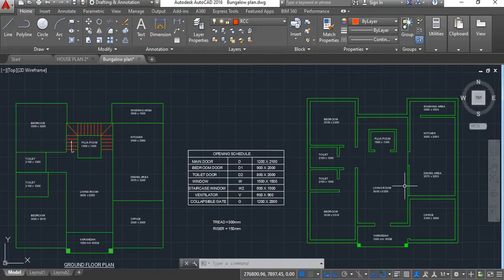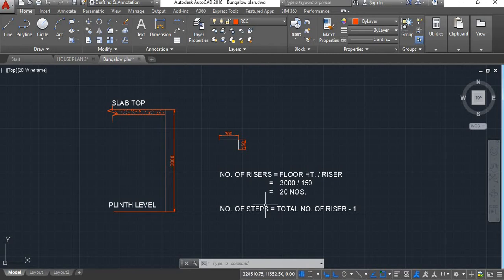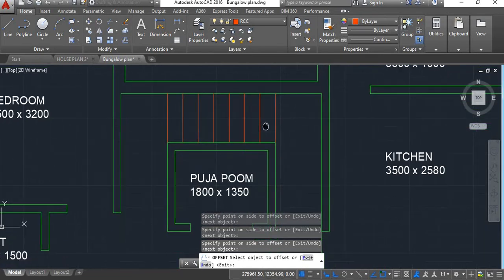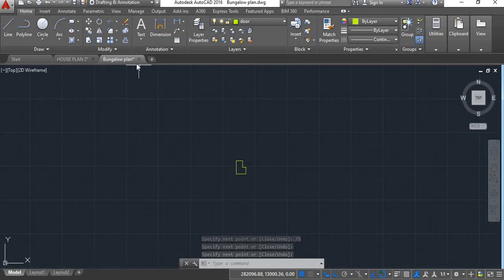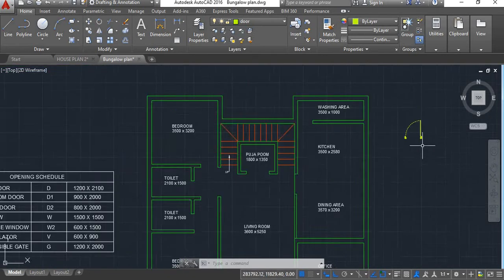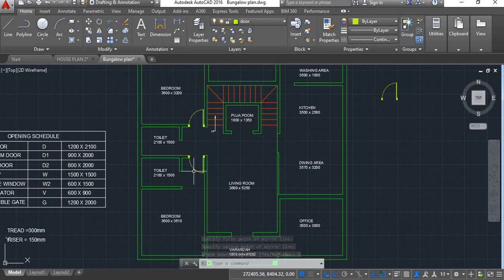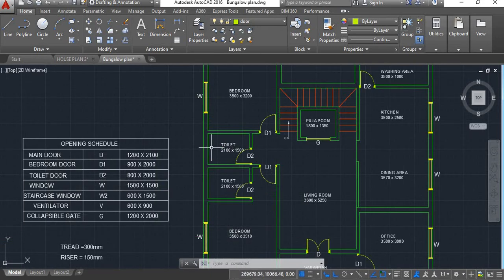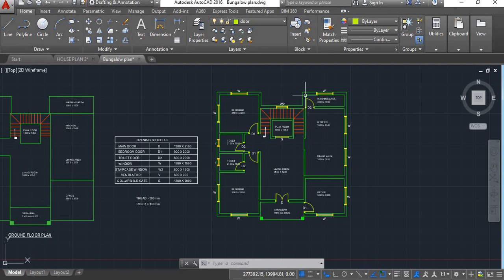House Plan 2 (Part 2)